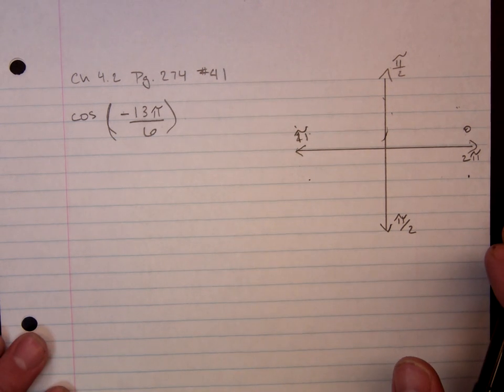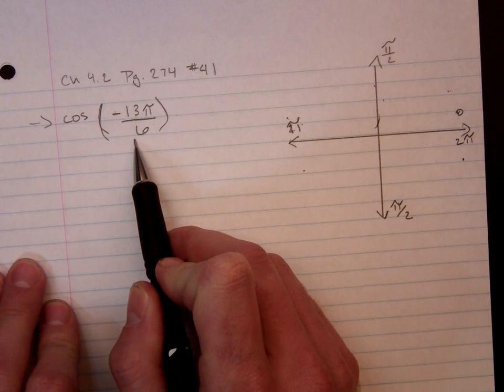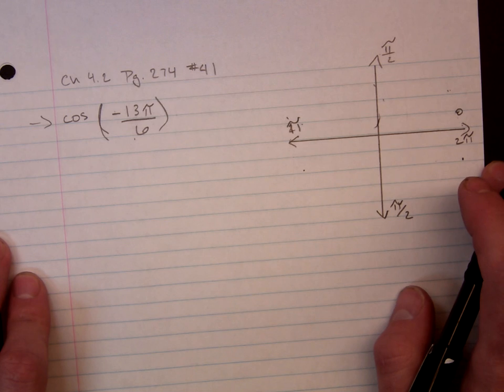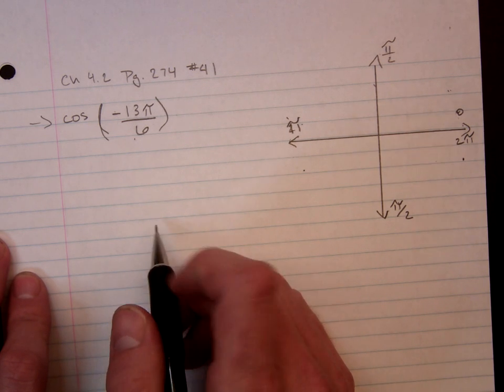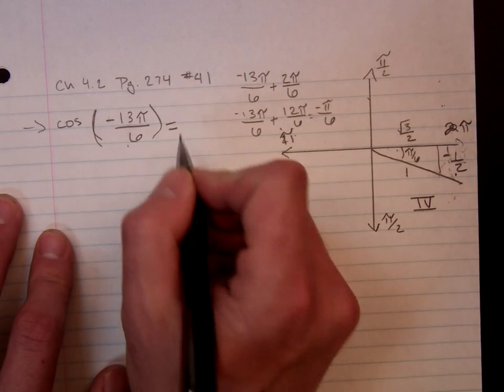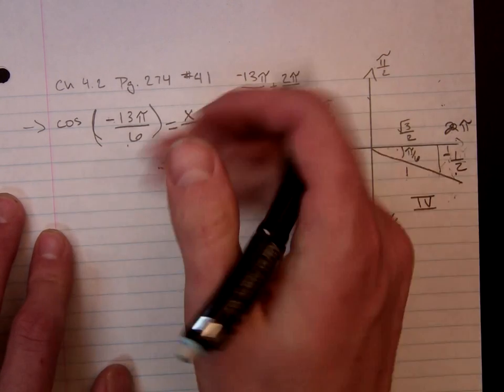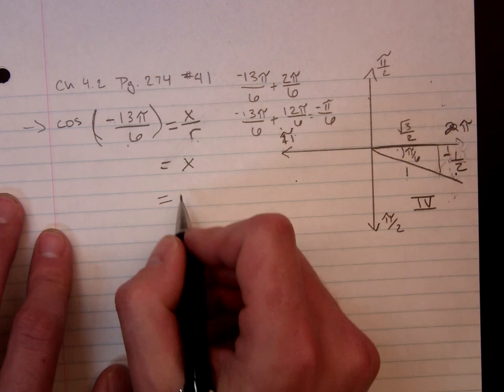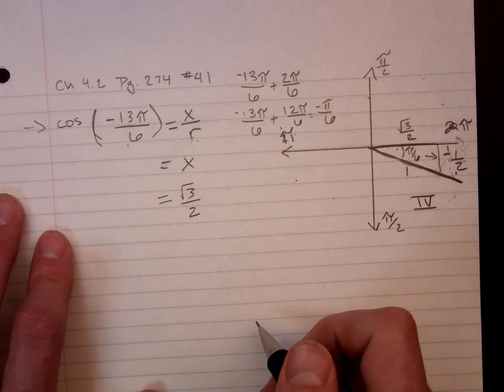PreCalc Ch 4.2 HW Number 41.MOV